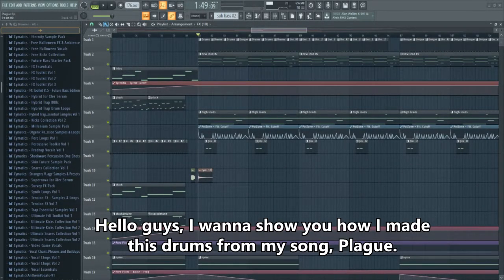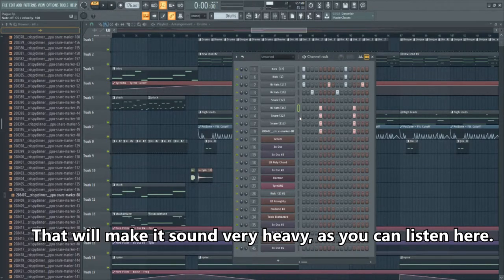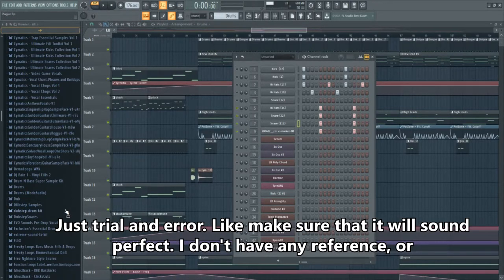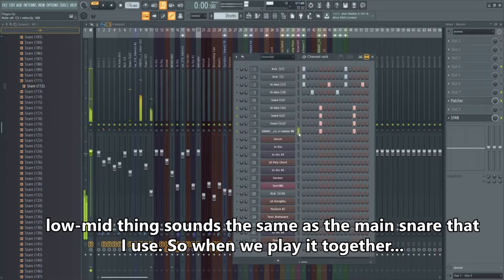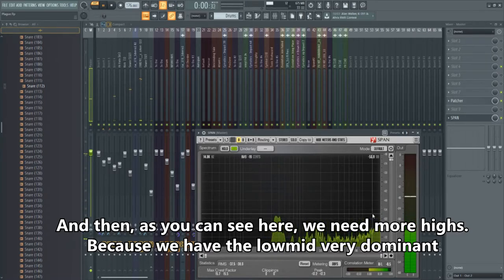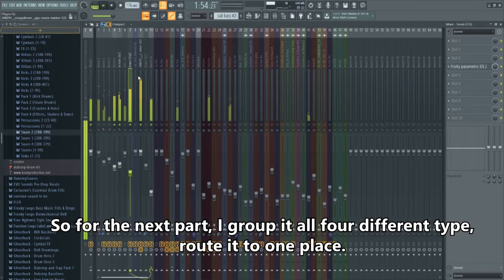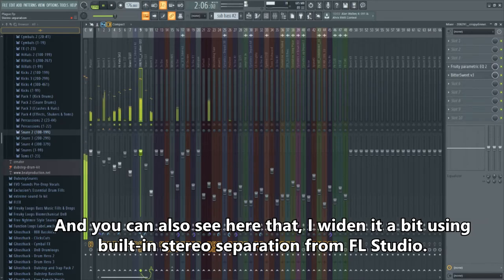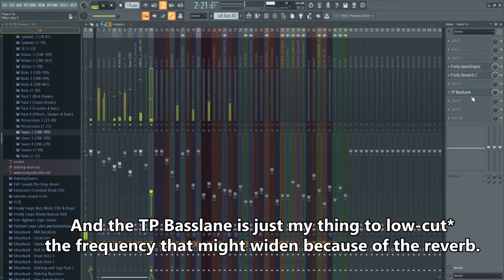How I Layer Snares (mainly for Drum & Bass) in FL Studio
Hey, hey guys. This is my first mixing tutorial, so any feedback is greatly appreciated!
Do you have weak snares? Do you like more than one snares but you don't know what to do with it? Do you want to combine different snares into one? This video might be just for you.

The song I use in this tutorial is my song, Plague.